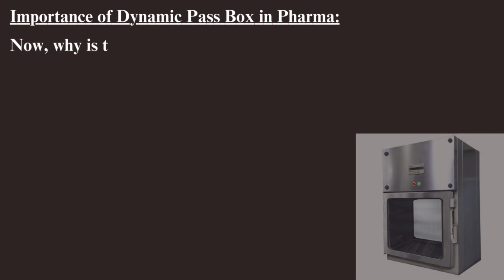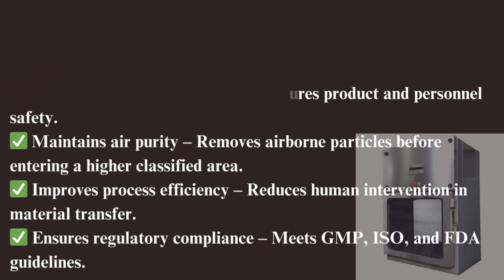Dynamic Pass Box in Pharma – Working, Importance & Best Practices Explained!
What is a Dynamic Pass Box, and why is it essential in pharmaceutical cleanrooms? In this video, we break down everything you need to know about Dynamic Pass Boxes, including their working principle, importance, applications, and maintenance tips.
📌 Topics Covered:
✅ What is a Dynamic Pass Box?
✅ How does a Dynamic Pass Box work?
✅ Why is it important in pharmaceutical manufacturing?
✅ Applications in cleanroom environments
✅ Best practices for maintenance
🚀 Stay informed and ensure compliance with cleanroom standards!